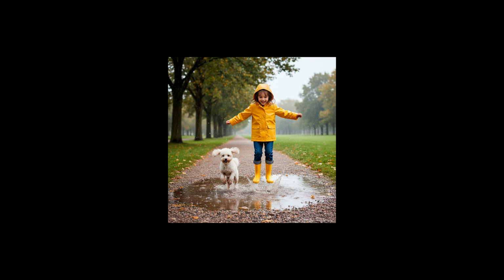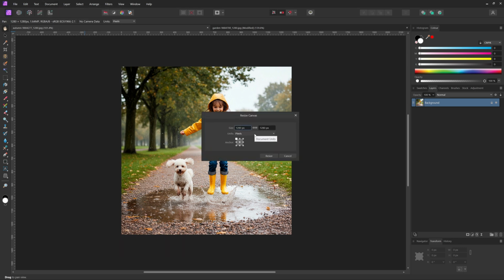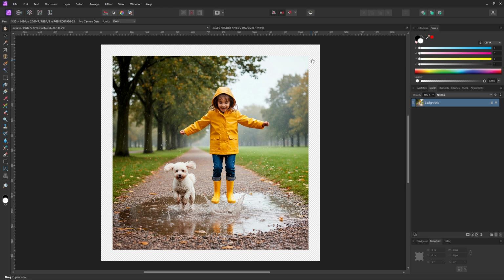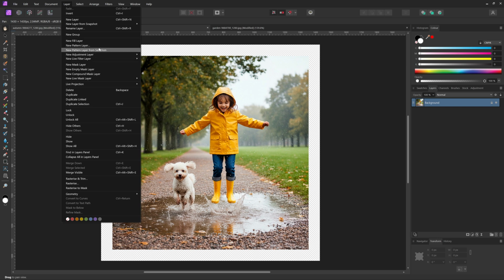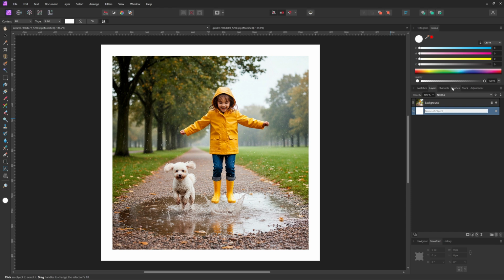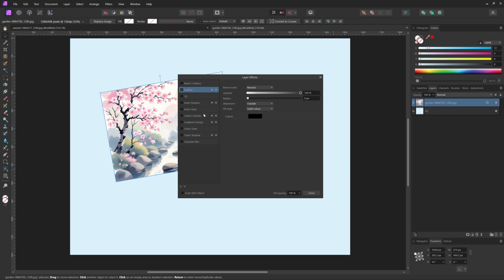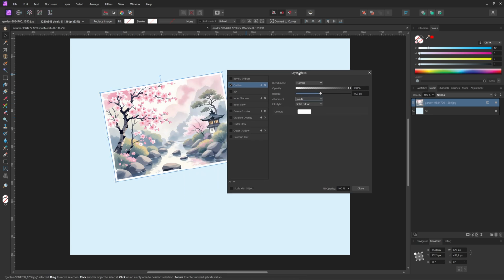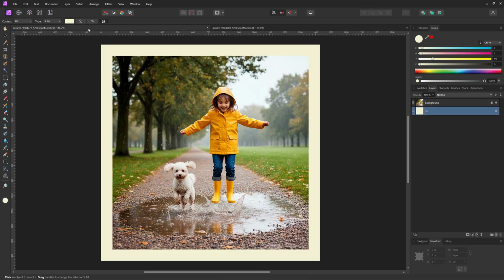How to Add a Border Around a Picture in Affinity Photo 2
Want to learn how to add a border around a picture in Affinity Photo 2? In this quick and easy tutorial, I’ll show you step by step how to create clean, professional-looking photo borders using simple tools.